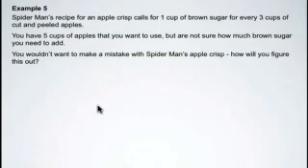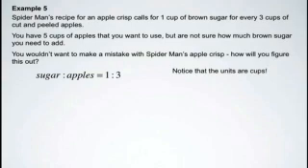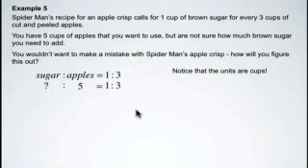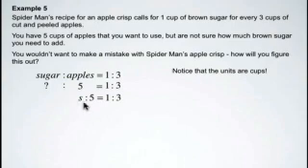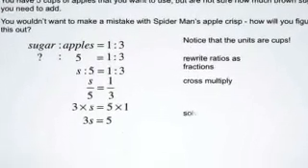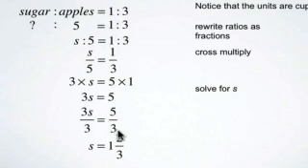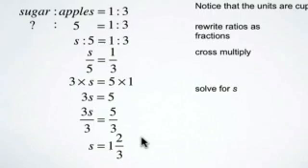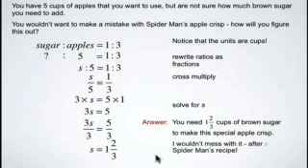Solving Proportional Problems 12